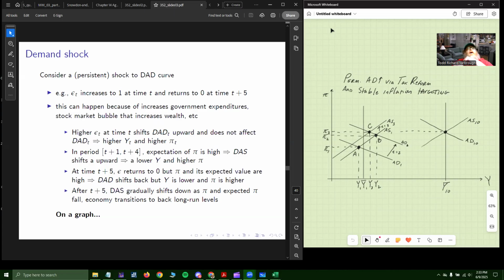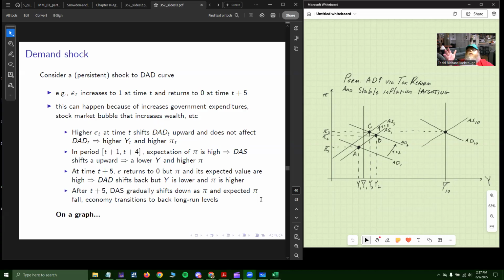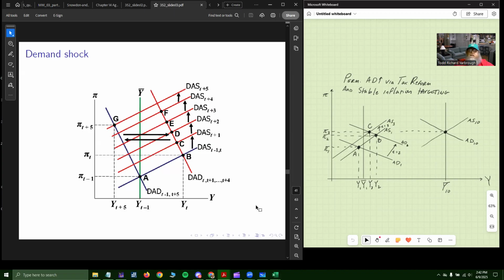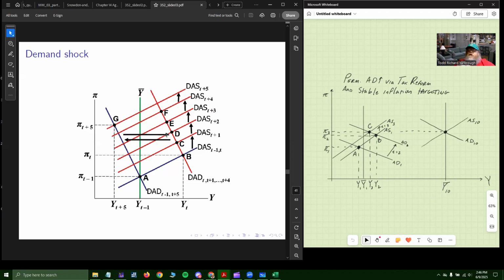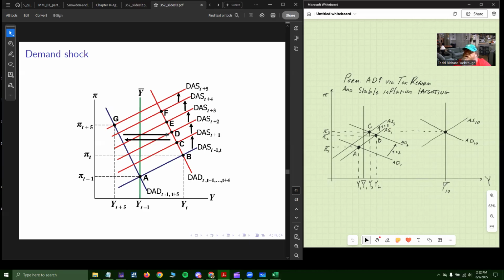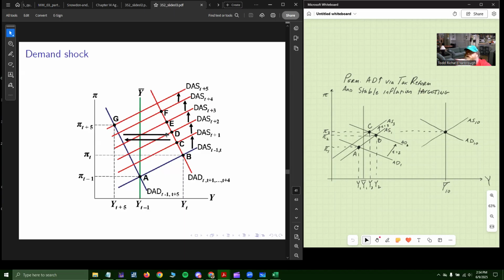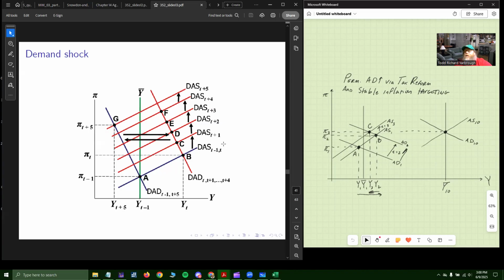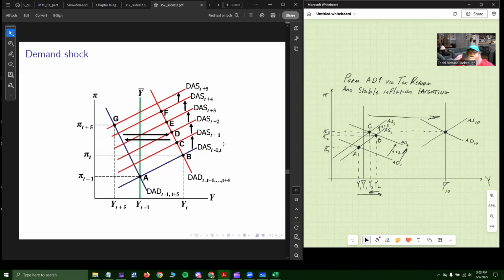Economics 352 - Purdue Univ. - SU25, Lecture Review: Graphical Review of Dynamic AS-AD Framework